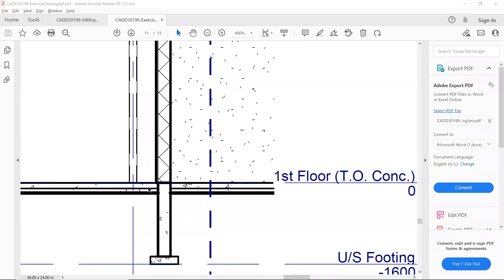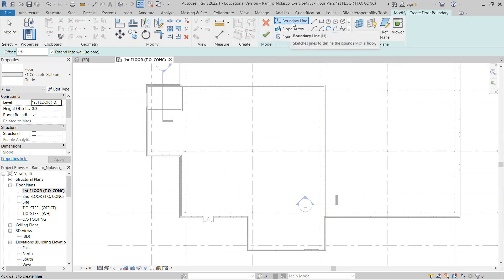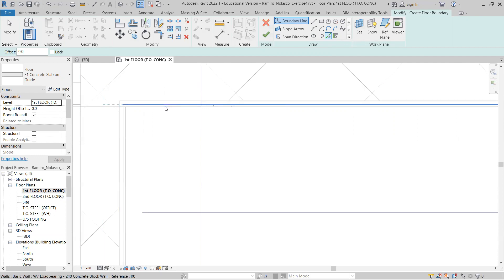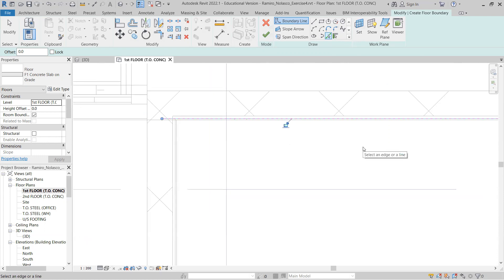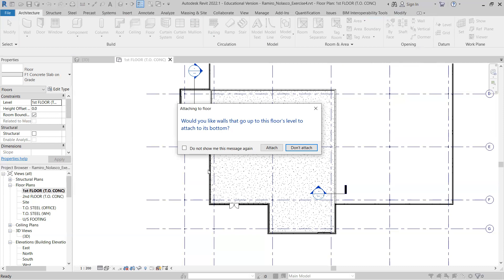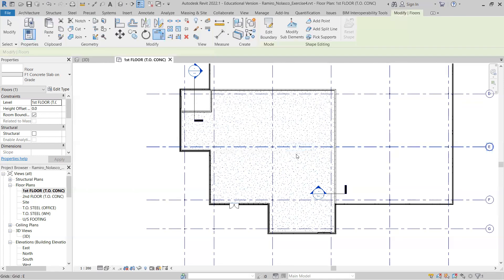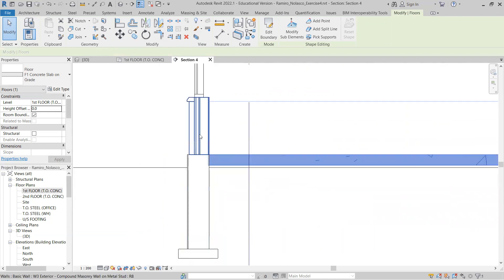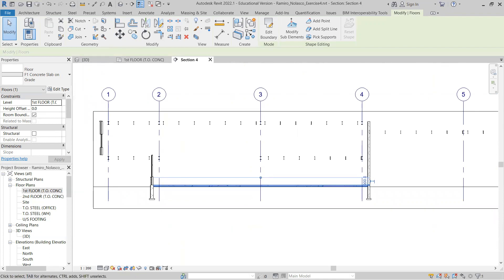Revit Exercise 4 Adding the Concrete Slab on Grade Floor at the Office Area